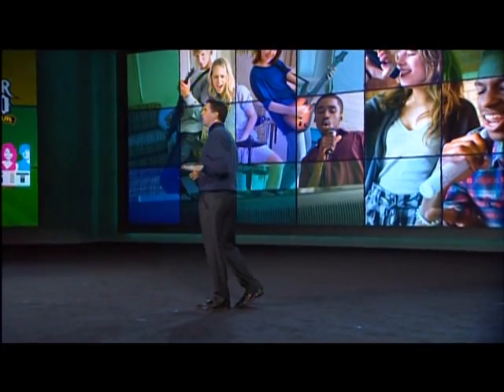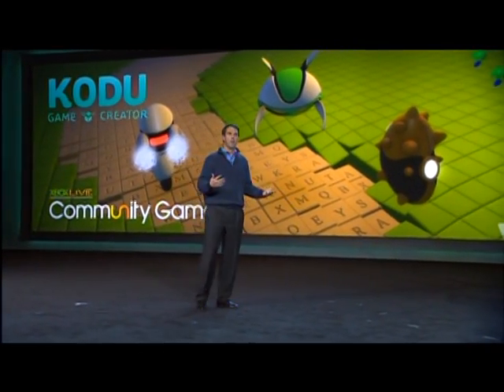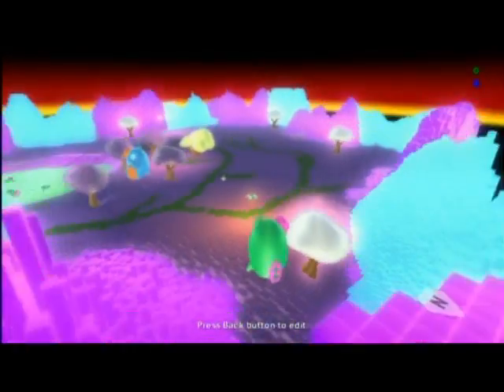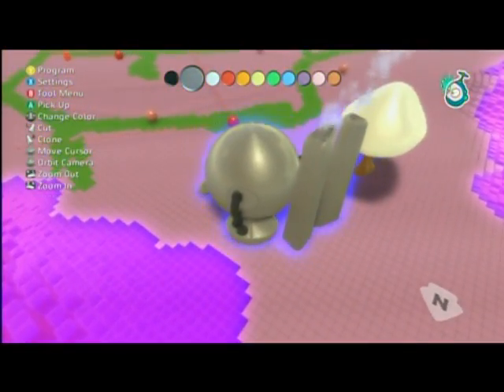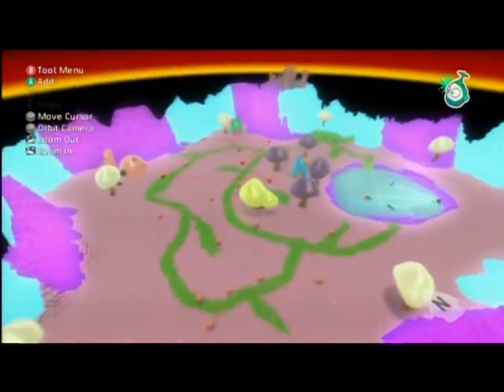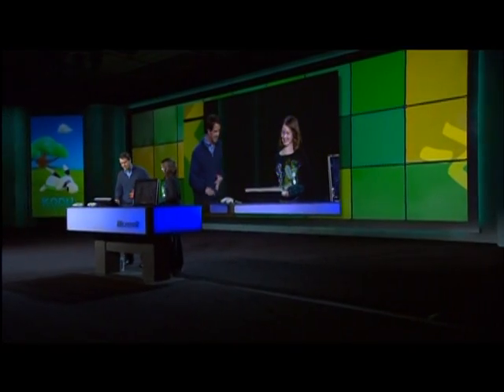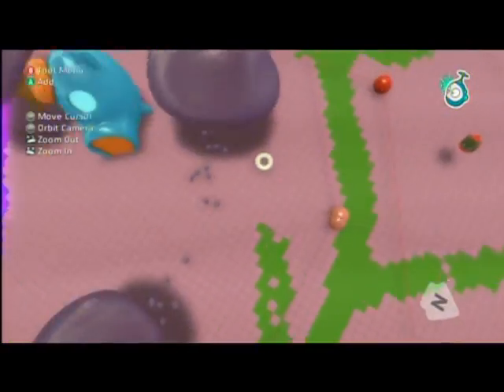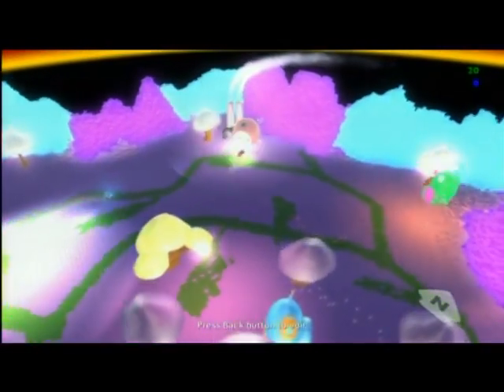Microsoft at CES 2009: Kodu Demo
Robbie Bach and Sparrow Buerer explore Kodu, a programming concepts game available via Xbox live community games.